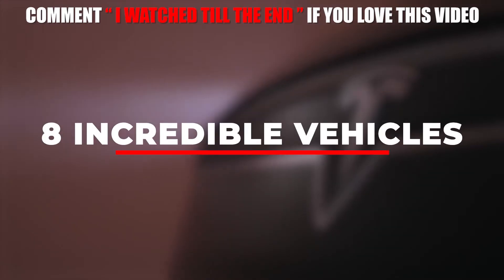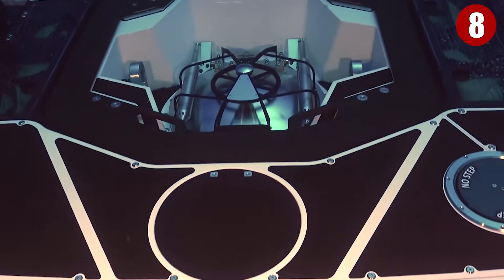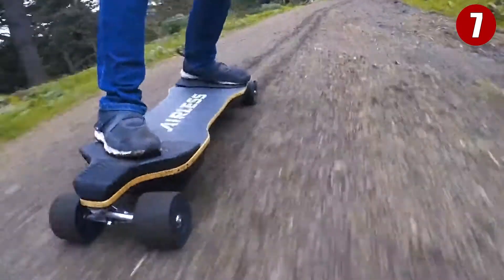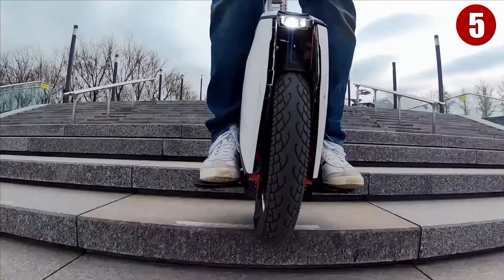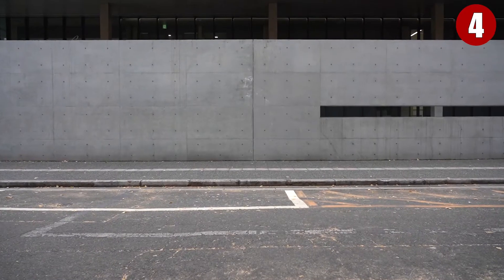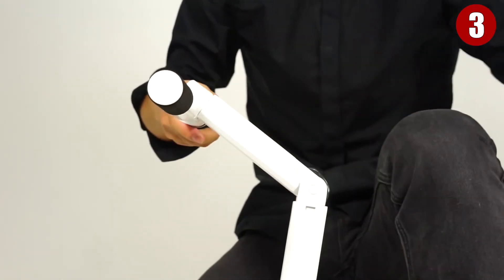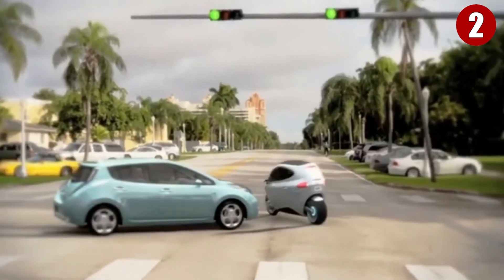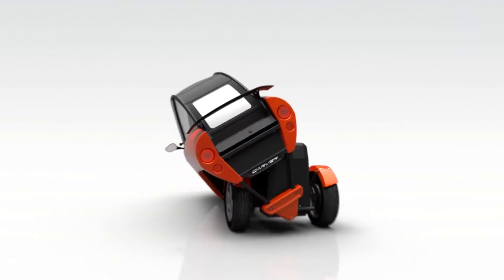8 INCREDIBLE VEHICLES YOU SHOULD SEE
The world’s obsession with the motorcar has led to some of the most beautiful and brilliant applications of man’s power to create, and the outcome can be as luxurious as it is desirable. These manufacturers have cemented themselves as the top dogs in the supercar and hypercar space, extending to their wealthiest clientele the fastest, rarest, prettiest, and in this case, most expensive cars on the planet.

Classic or innovative, iconic or futuristic, some cars have breached the necessities of transportation to become a symbol of power and elegance. Since then, the market has remained one of the most animated and lucrative ones on earth.